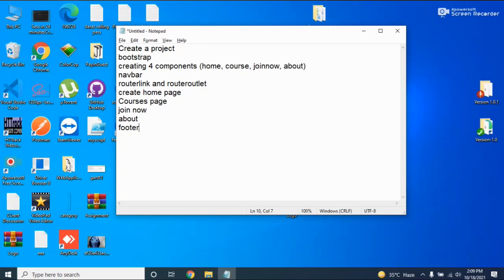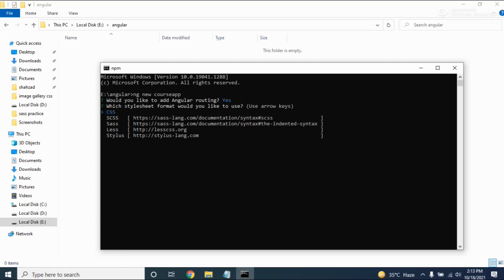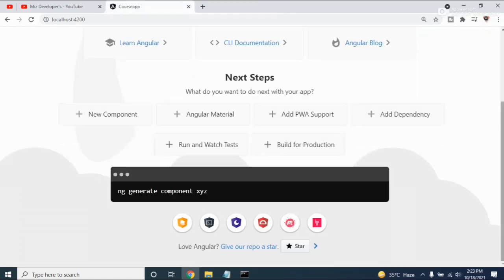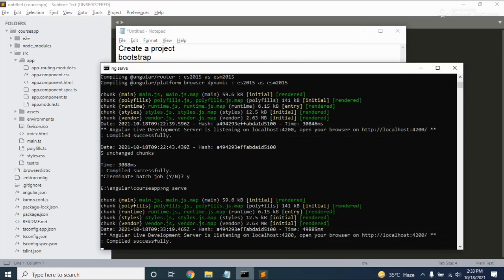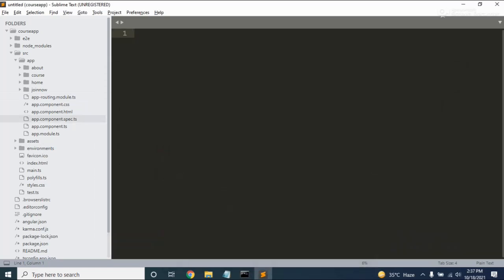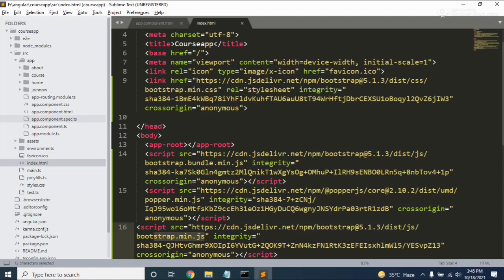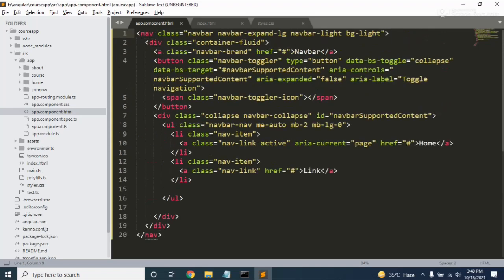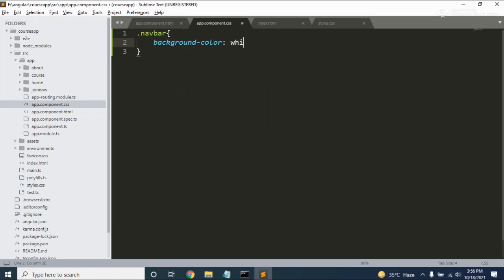how to make responsive website in angular 11 | 2021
In this video we will learn how to make angular responsive website, i explain routing in angular and how to add bootstrap in angular website best practice.

create angular project
run angular project
create components
add bootstrap
create navigation bar
add routing between components